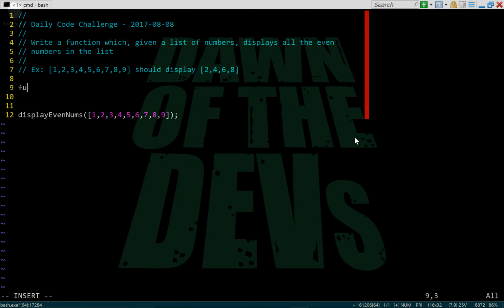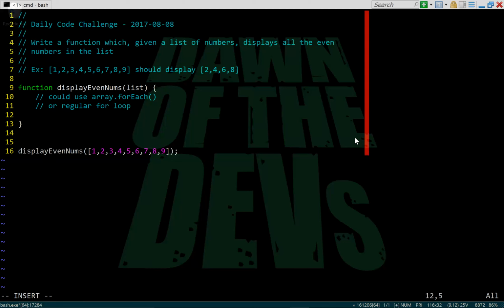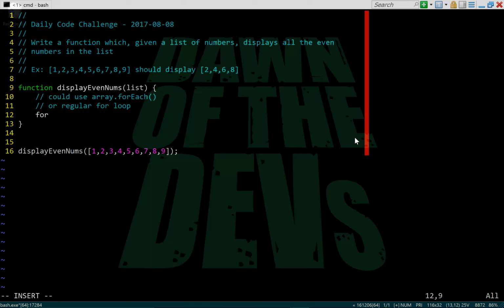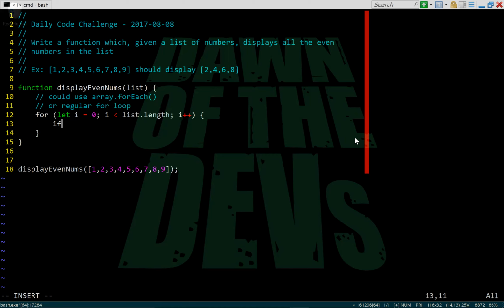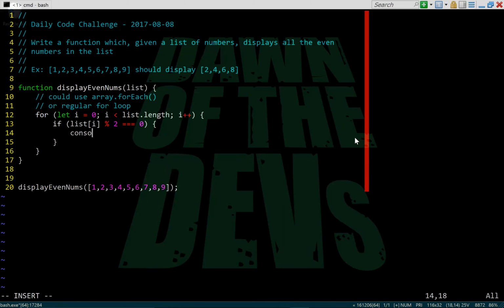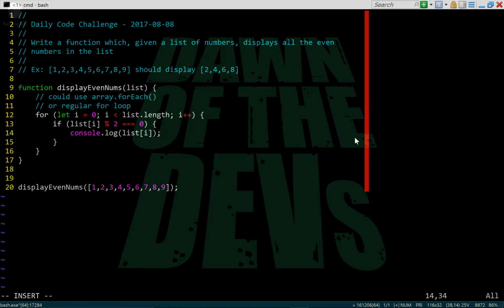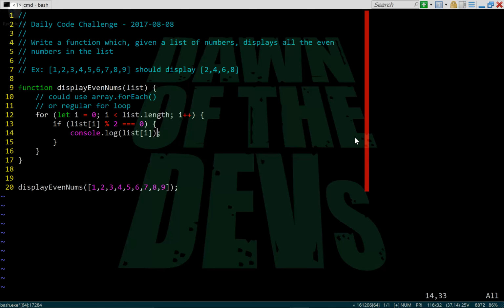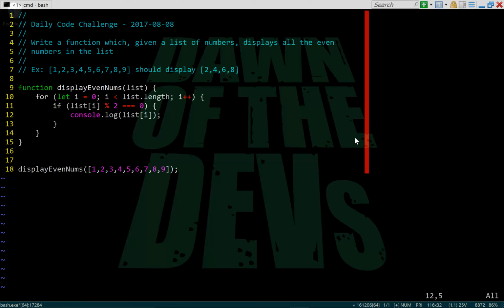Daily Code Challenge 012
Daily Code Challenge 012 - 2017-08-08
Write a function which, given a list of numbers, displays all the even numbers in the list.
Ex: [1,2,3,4,5,6,7,8,9] should display [2,4,6,8]